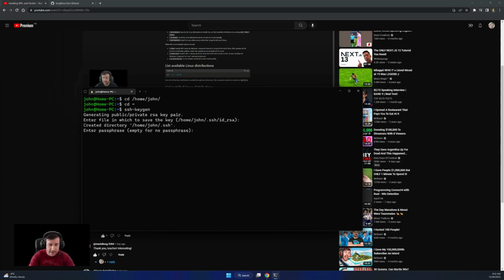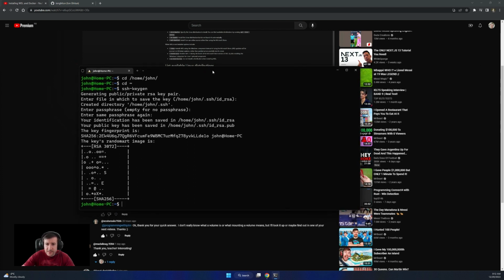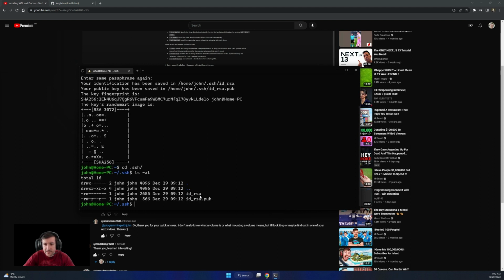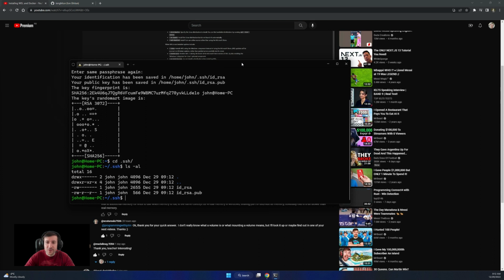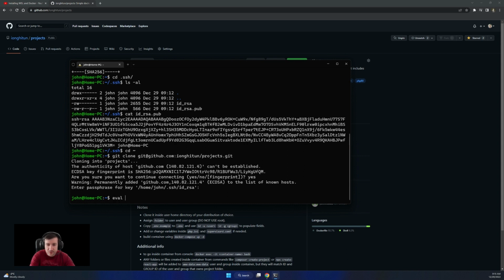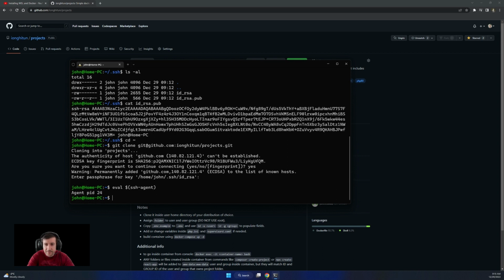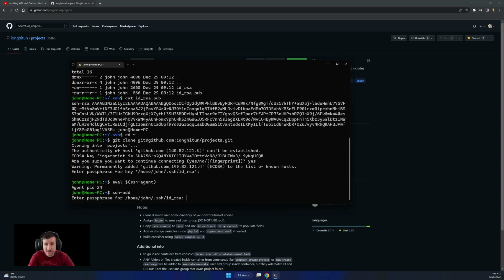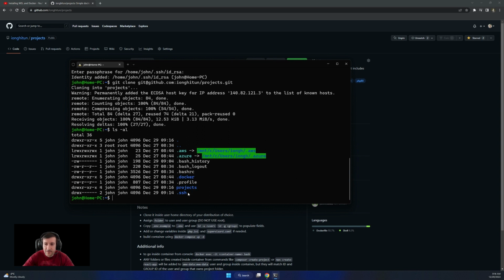Environment Settings in WSL and Windows Terminal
Hi everyone!

In this video I've showed you some additional environment settings in WSL and Windows Terminal, why the home directory it's important and how to mount distribution as a volume and in the end how to set ssh keys pair and how to use.

Happy coding!